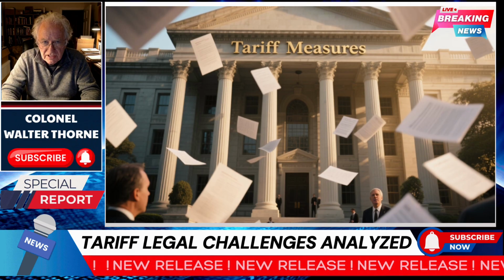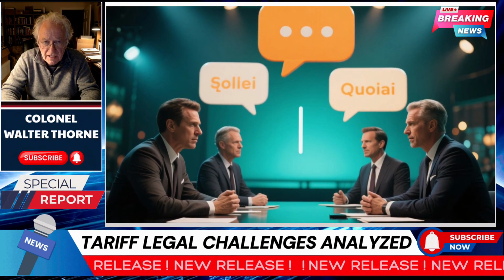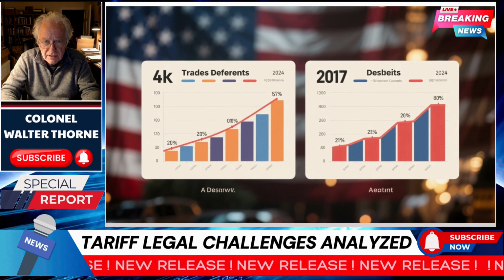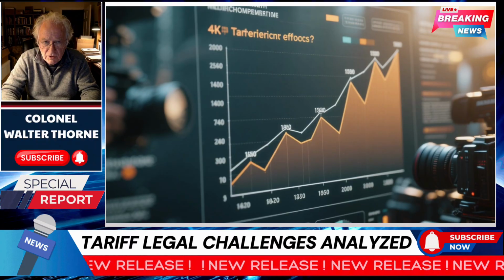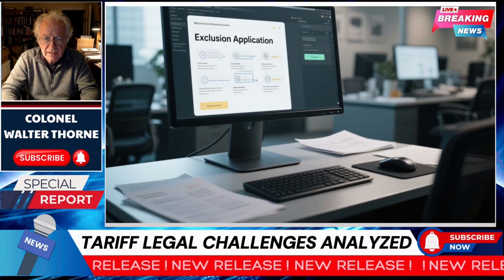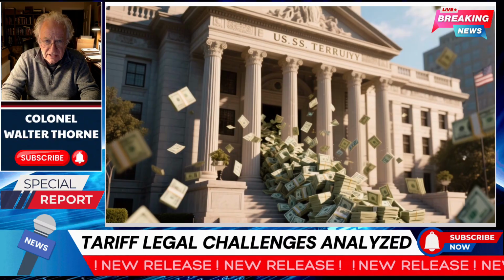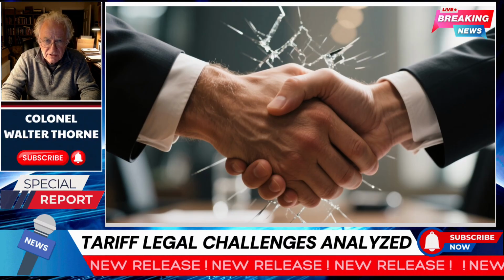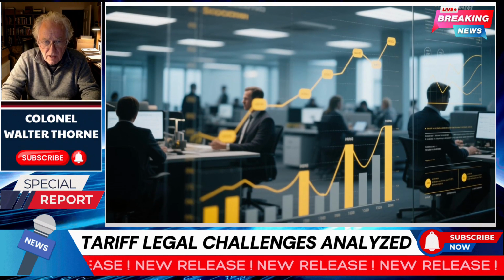Tariff Legal Framework: IEEPA Emergency Powers and Consumer Price Burden Assessment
This analysis examines executive tariff authority under the International Emergency Economic Powers Act, legal challenges filed in U.S. Court of International Trade, consumer price effects documented through economic research, and structural implications for trade policy. The video covers statutory delegation frameworks, tariff incidence economics, corporate refund mechanisms, trade deficit outcomes, inflation impacts, and supply chain restructuring costs.

The Trump administration implemented 2025 tariff measures using Section 301 of the Trade Act of 1974, Section 232 of the Trade Expansion Act of 1962, and the International Emergency Economic Powers Act. IEEPA grants broad authority during declared national emergencies. The application to trade policy represents expansion beyond historical uses which primarily involved foreign policy sanctions.